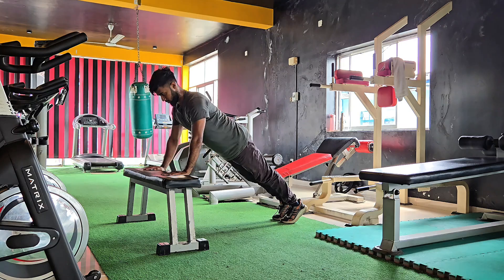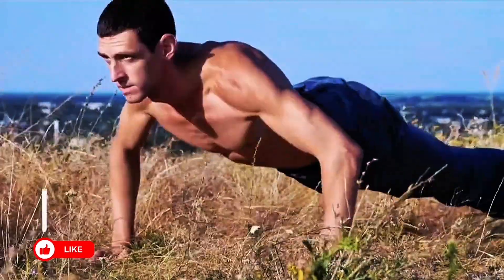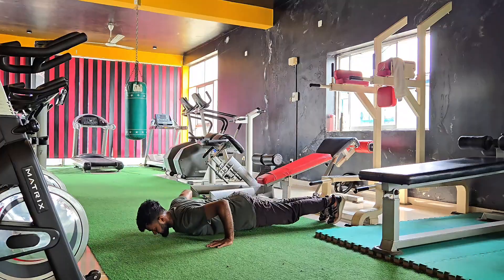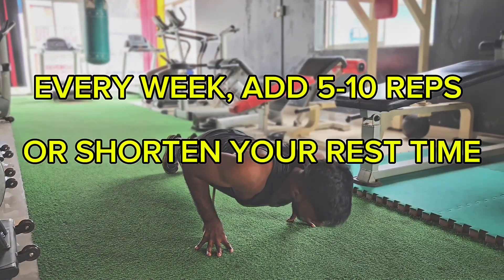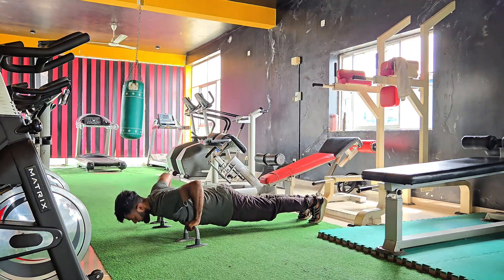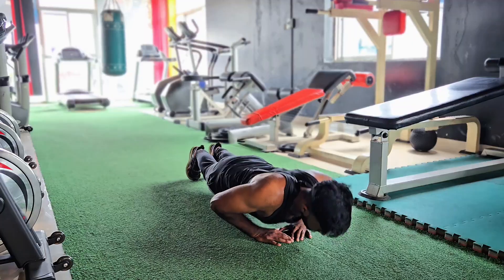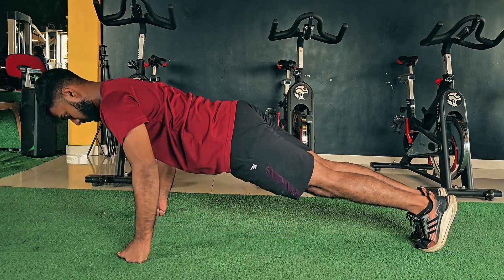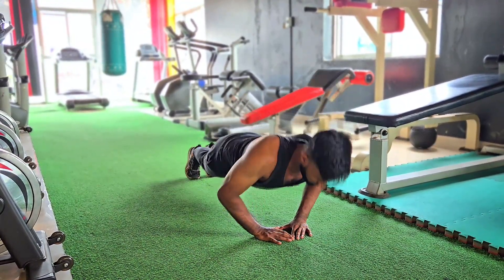"How Many Push-Ups a Day to Build Muscle? (Science Explained)"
credit :decoded fit

💪 How Many Push-Ups a Day to Build Muscle FAST (Science-Based Guide)
Want to know exactly how many push-ups a day you need to do to gain muscle? In this video, I share a step-by-step push-up plan for beginners, intermediate, and advanced athletes — so you can build strength, grow muscle, and get results faster.

You’ll learn:
✅ How many push-ups to do daily for muscle growth
✅ Perfect push-up form for maximum gains
✅ How to progress when regular push-ups get too easy
✅ The best push-up variations for chest, shoulders, triceps & core

Whether your goal is a bigger chest, stronger arms, or a full upper-body transformation — this guide will help you get there!